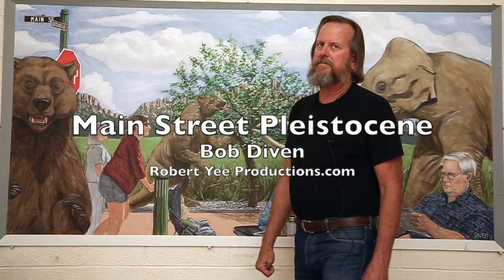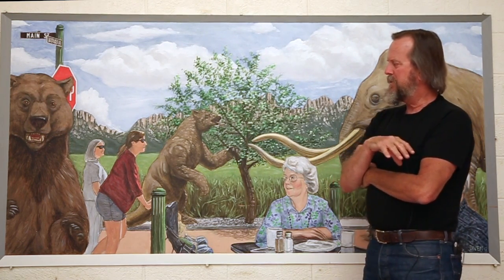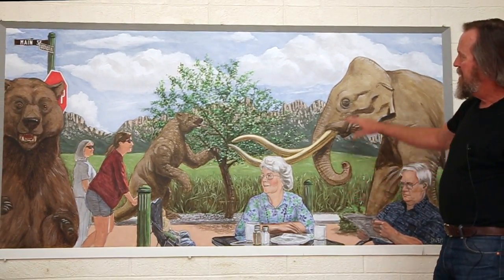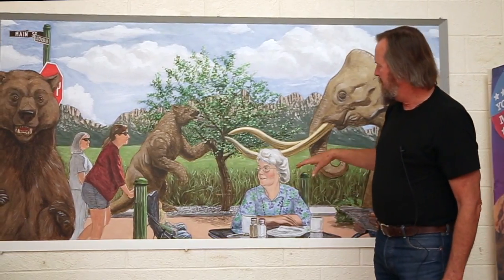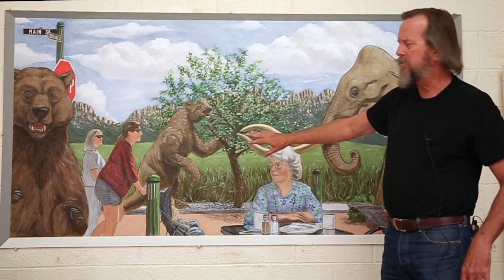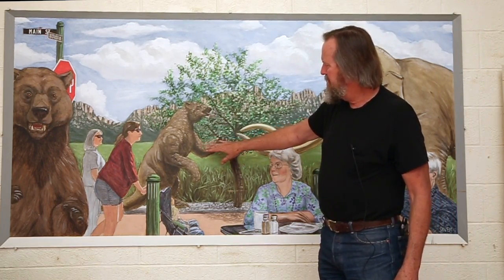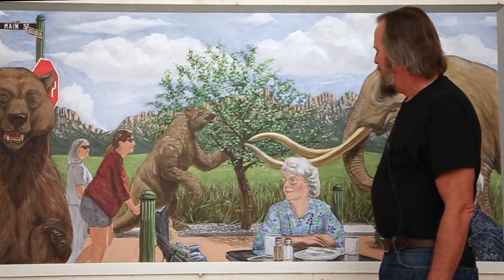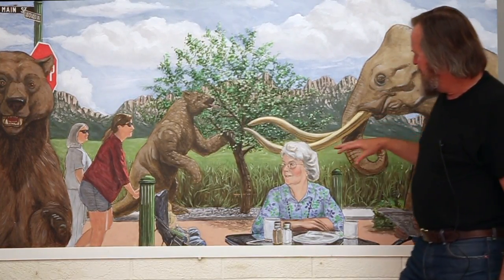Main Street Pleistocene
This video is about the Main Street Pleistocene mural created by Bob Diven located in the Southwest Environmental Center in Las Cruces, New Mexico.